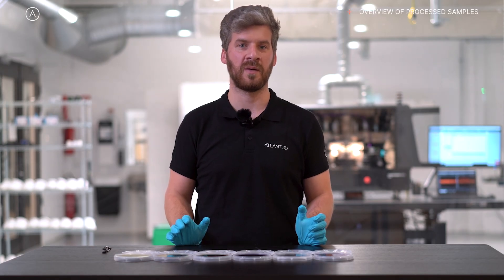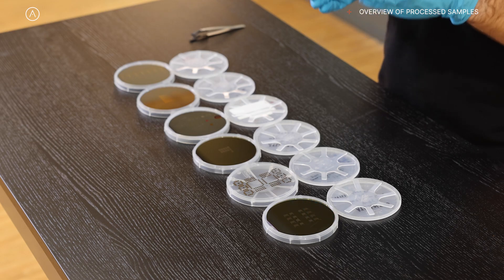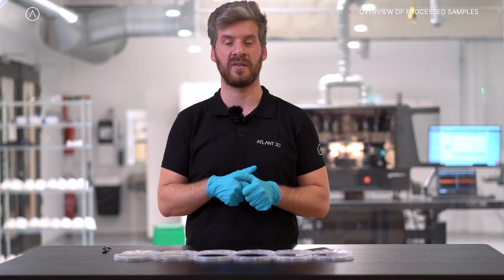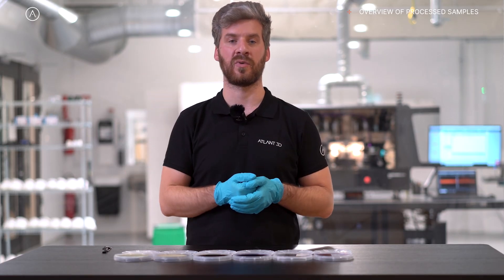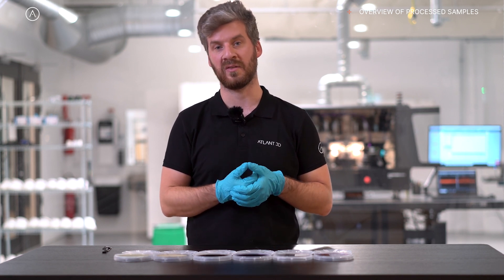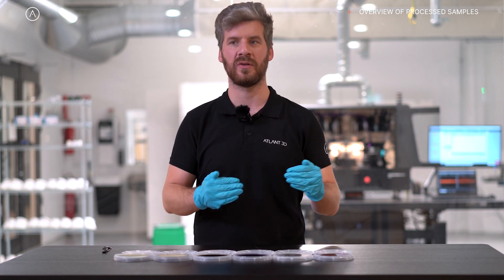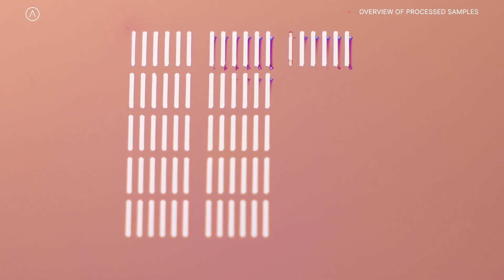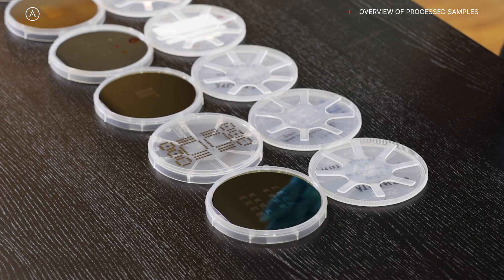In-House Process Samples: Exploring DALP® Technology at ATLANT 3D Lab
Join us for an exclusive inside look at ATLANT 3D's lab, where we showcase the versatility and innovation of our in-house processes using the Direct Atomic Layer Processing (DALP®) technology. This video provides a comprehensive overview of various samples created through our advanced DALP® technology, illustrating its wide range of applications and efficiency in a laboratory setting.

ATLANT 3D is at the forefront of nanotechnology, committed to pioneering solutions in atomic-scale manufacturing. Our expertise in DALP® technology enables us to deliver unparalleled precision and customization in various applications, from microelectronics to advanced material research.

Discover more about our cutting-edge processes and how ATLANT 3D is shaping the future of nanofabrication on our

Don't miss this fascinating glimpse into the potential and capabilities of DALP® technology at ATLANT 3D's state-of-the-art laboratory.